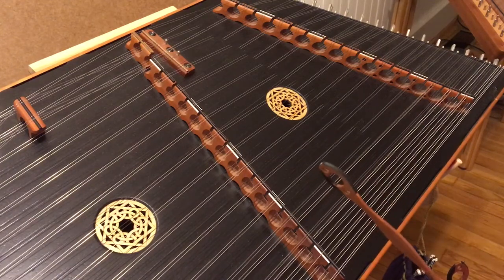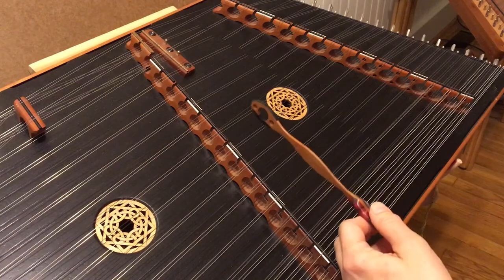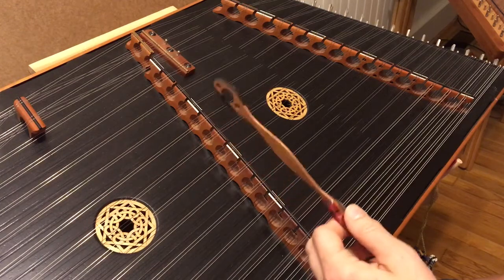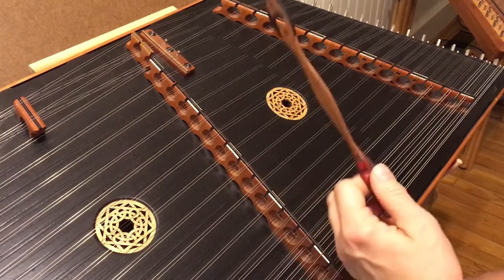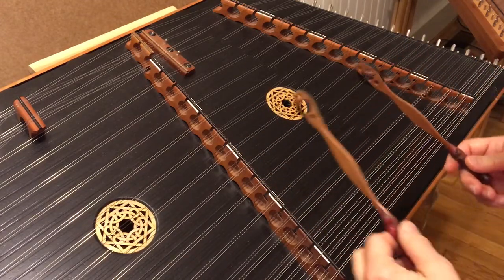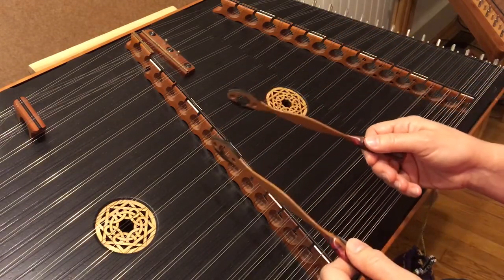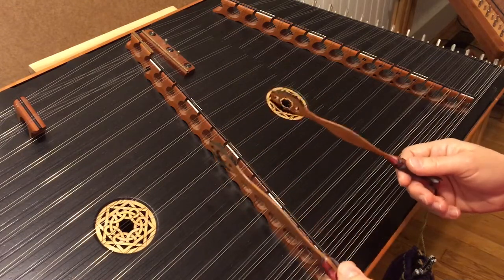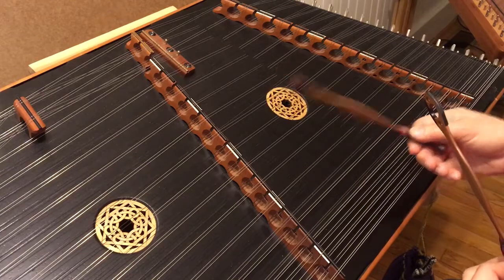Somewhere on the hammered dulcimer, tutorial version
This is a tutorial version of Somewhere Over the Rainbow, for my hammered dulcimer students. Key of G, played on a Masterworks hammered dulcimer.